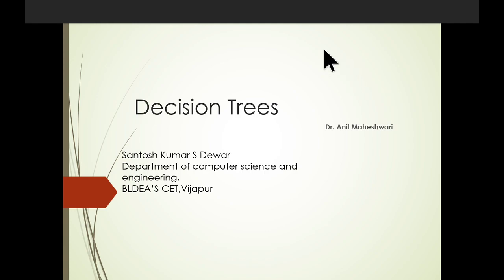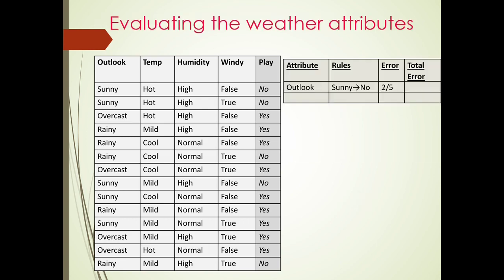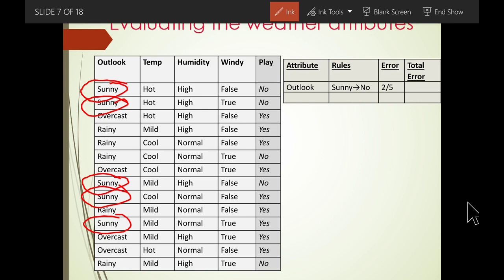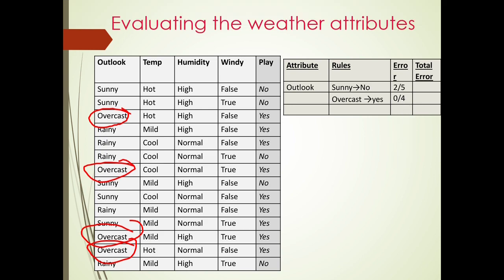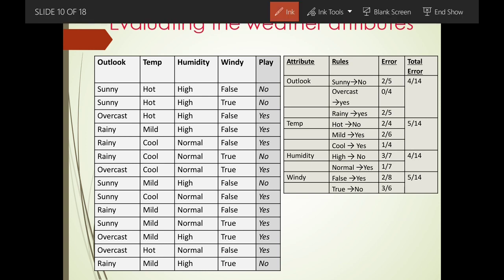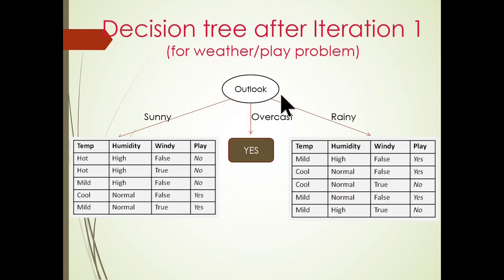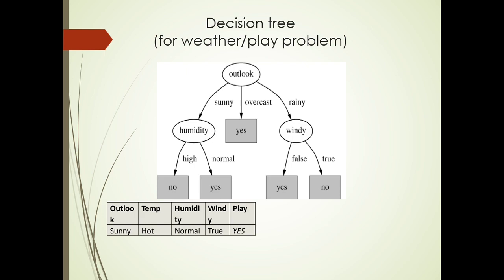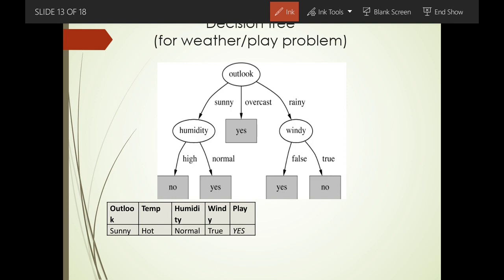Decision tree example